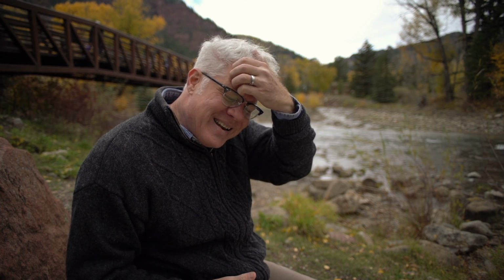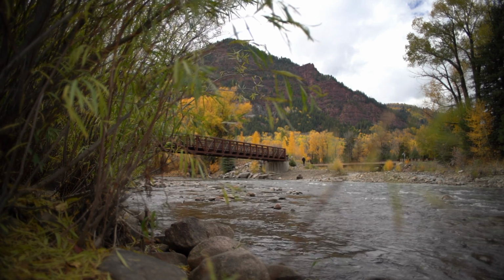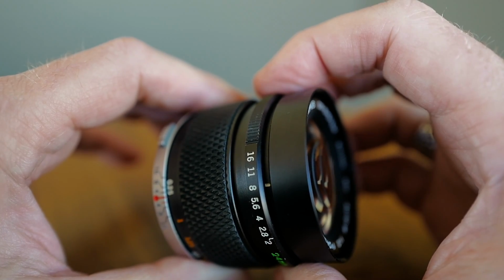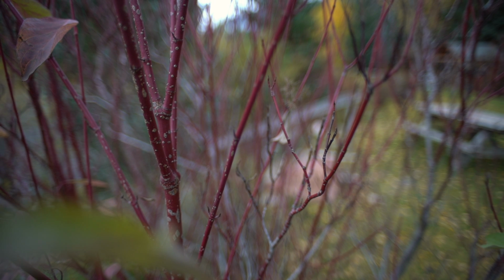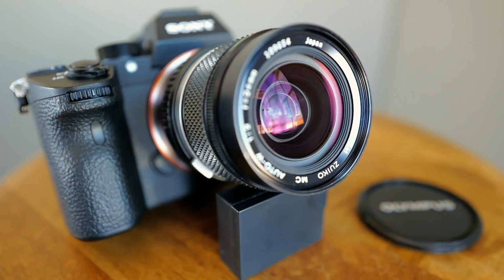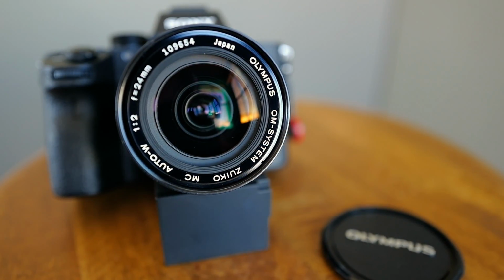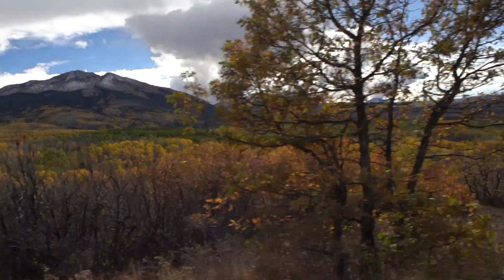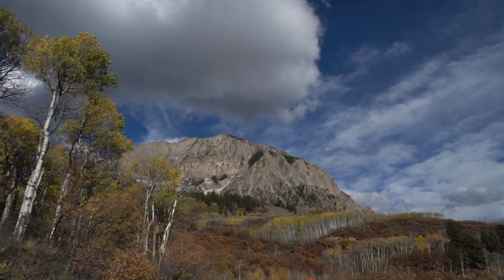Glorious Colorado and the Vintage Olympus Zuiko 24mm f:2 lens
A couple of months back I took a little solo trip to the Aspen, Colorado area and shot these thoughts on a great little vintage lens I have adapted to my Sony a7R III camera. The Roaring Fork Valley is my favorite place on the planet. Join me to see some of its beauty.

MY FAVORITE CAMERAS:
GoPro HERO 7 Black
Sony a7R III
Sony Alpha a6400
Leica Q
Leica Q2

FILM
Kodak Portra 400 Professional ISO 400, 35mm

ACCESSORIES:
Wall Mount Cable Hanger
Cable Ties
Tripod Phone Mount Holder
SD Cards
GoPro Hat Mount
Tabletop Tripod
Sony Z-series Battery
Protective Wrap for Lenses

GIMBAL FOR IPHONE
Freefly Movi

AUDIO
Bose Headphones
Blue Yeti USB Microphone
Rode Wireless Go
Rode VideoMicro
Rode smartLav+

BOOKS
Be Love Now
DBT Skills Training Manual
The Power of Now

BAG
ONA Street Camera Messenger Bag

JOURNALS
Moleskine Cahier Journal
Moleskine Classic Notebook